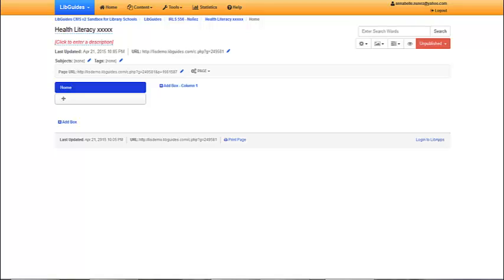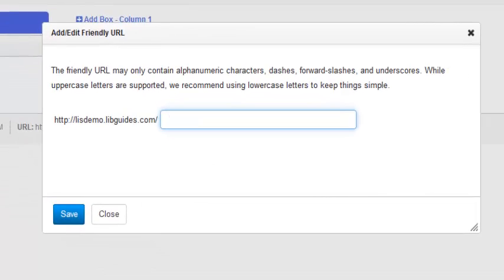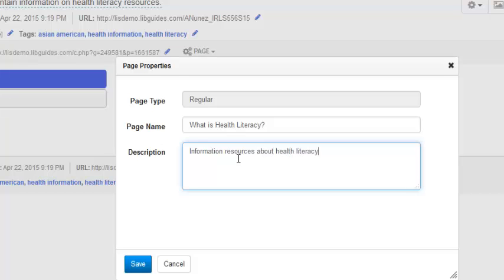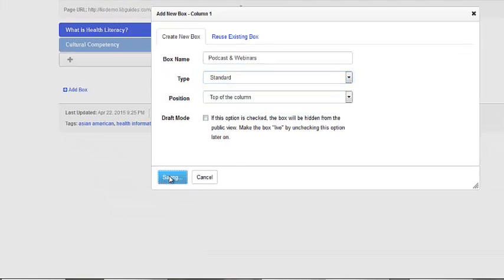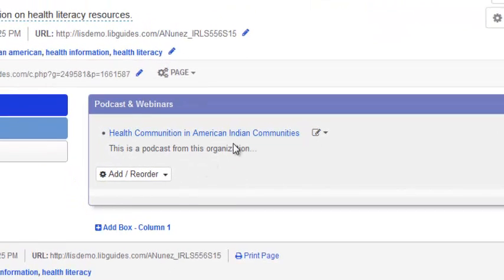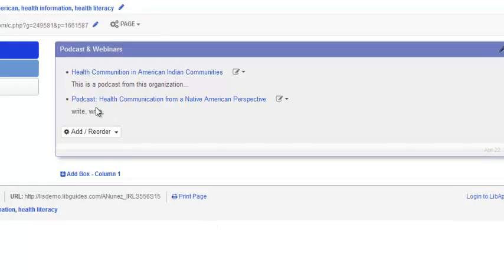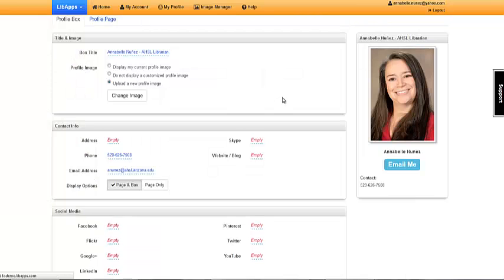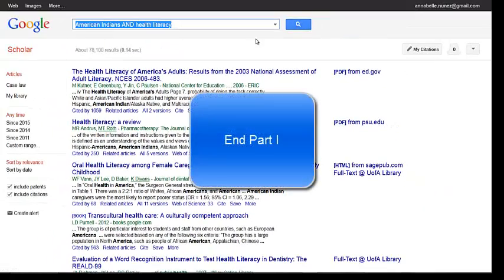IRLS556 LibGuide Help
Brief tutorial on feature within LibGuides